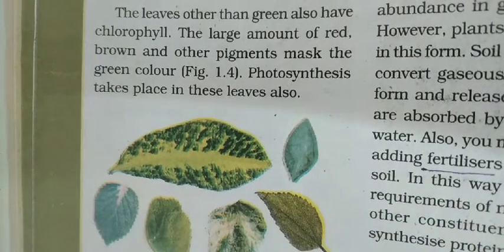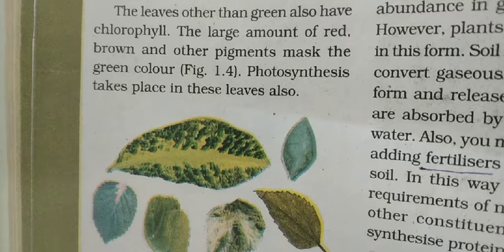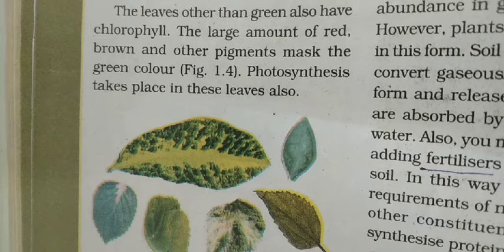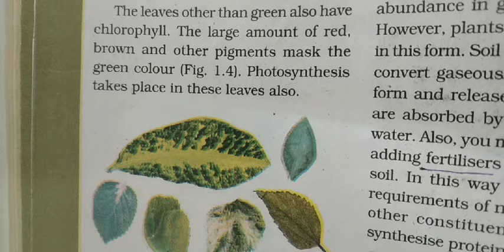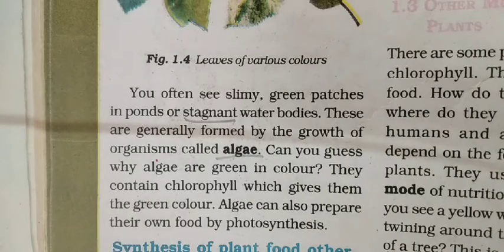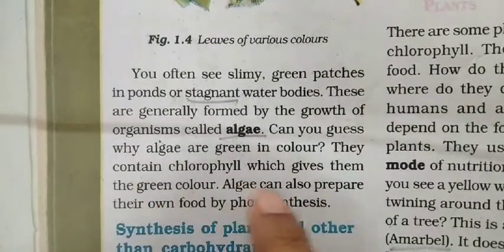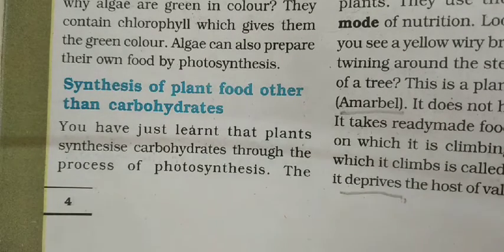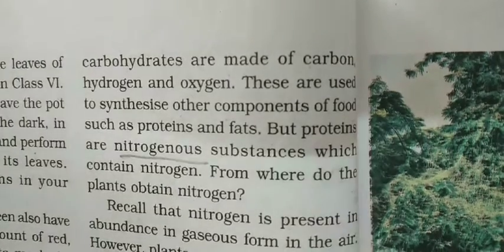7th sci ch 1 part 3 2021 22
7th sci ch 1 part 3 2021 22